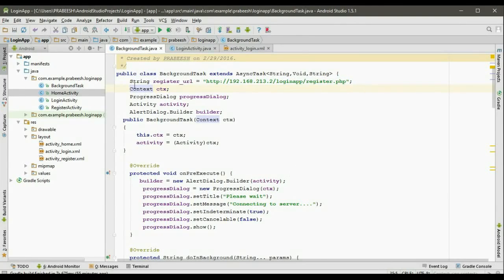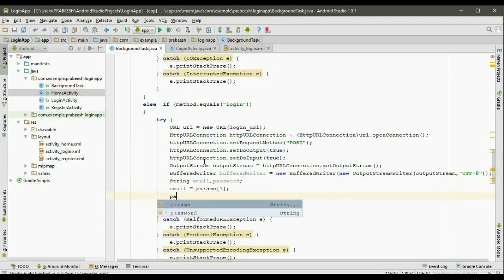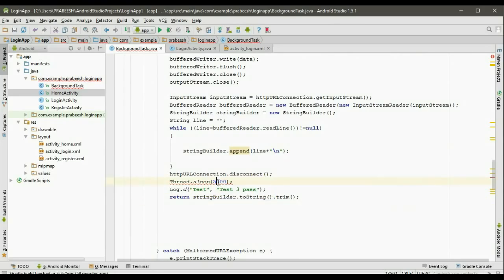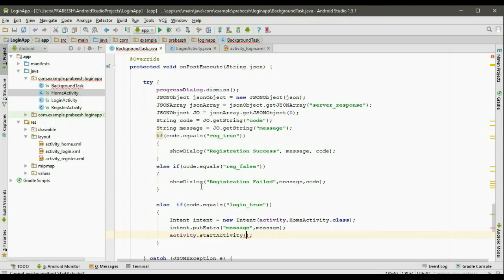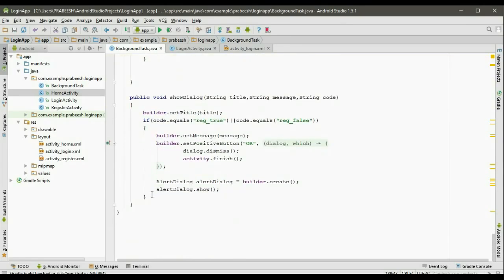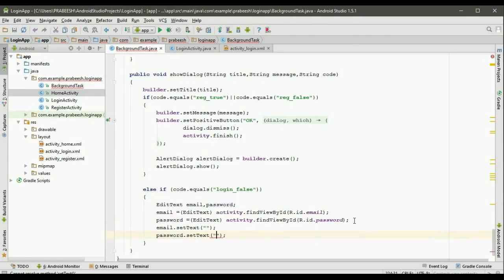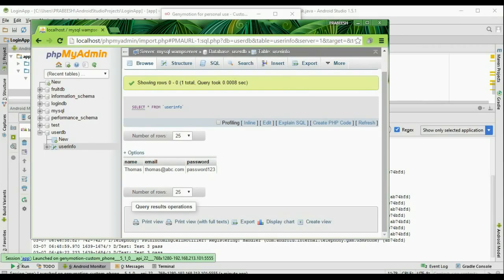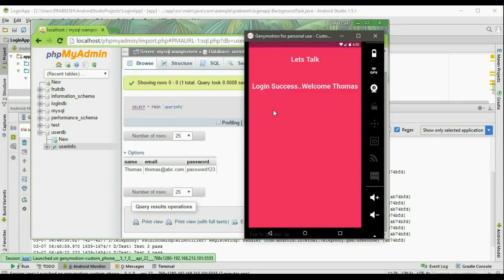Android Login Register App with MySQL 11 Coding and Testing Login